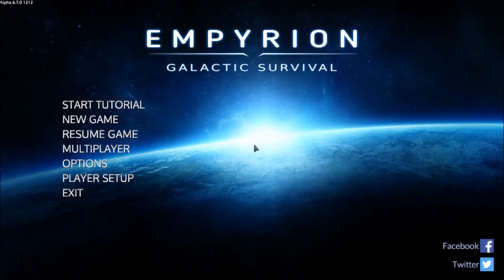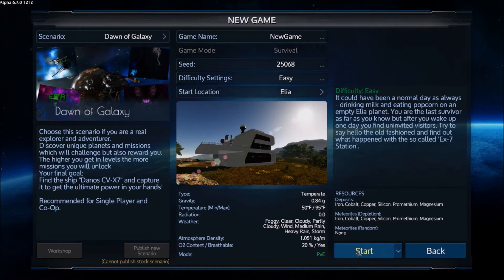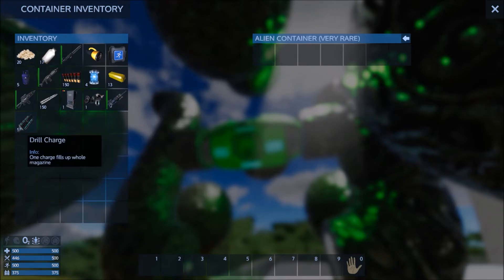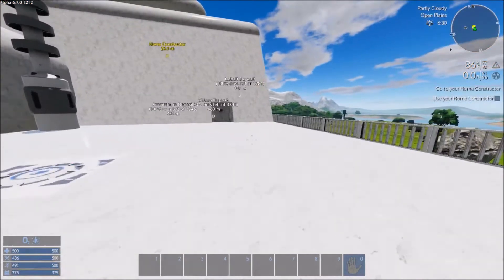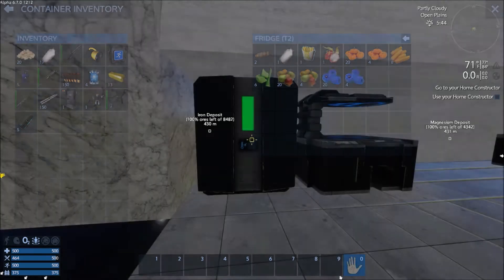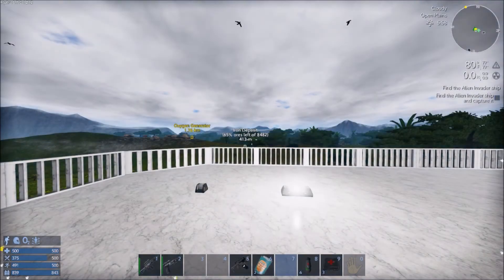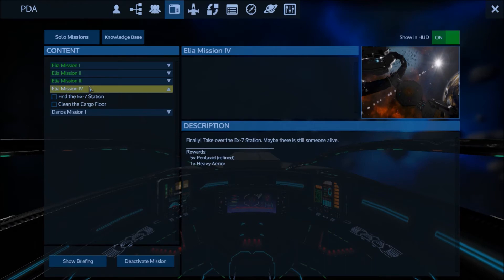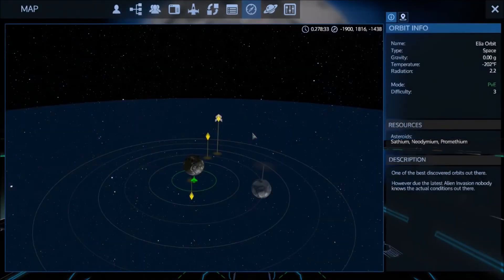Empyrion - Galactic Survival: Scenario Gameplay - EP1 - Dawn Of Galaxy - New Base - Alien Invader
In a new series for Empyrion - Galactic Survival, Rev takes a look at the Scenario section for a new game, Dawn Of Galaxy. Rev gives a break down of what to expect and shows off the pre-built base and takes you through the first 3 missions finishing with the alien invader.

Empyrion - Galactic Survival is a 3D open world, space survival adventure in which you can fly across space and land on planets. Build, explore, fight and survive in a hostile galaxy full of hidden dangers.